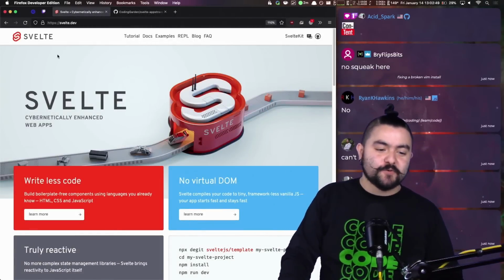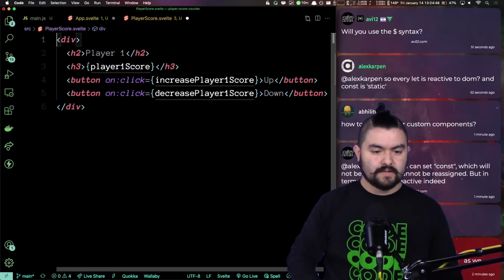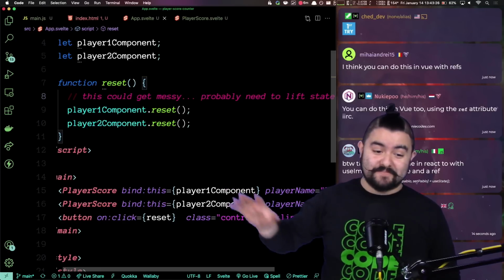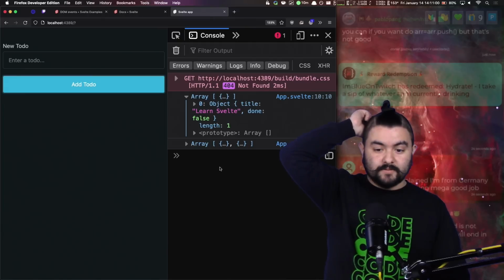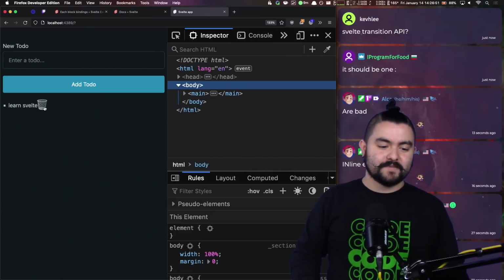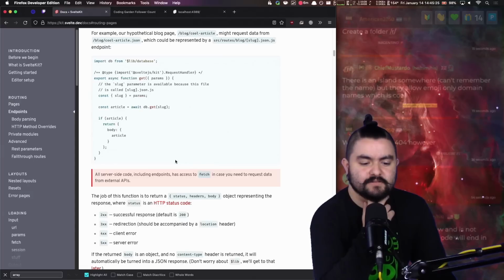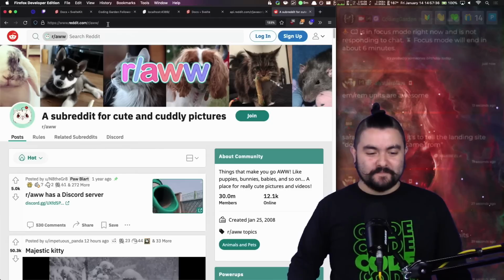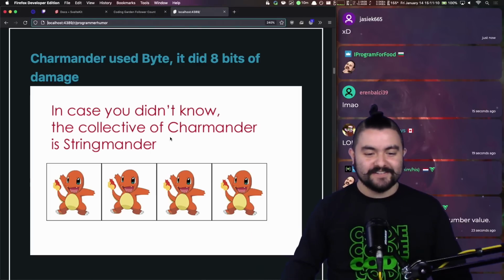Svelte Appstravaganza - Building 3 Apps with Svelte - Score Counter, Todo App and Reddit Client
This is a highlight of a stream that was broadcasted live on twitch. Follow on twitch to watch live View the full live stream archive on the archive channel

00:00:00 Introduction
00:01:13 What is Svelte?
00:02:40 Pico CSS
00:03:06 Player Score Counter Generate
00:06:30 Adding Pico CSS to the page
00:08:21 Svelte Docs are GREAT
00:08:50 DOM Events
00:09:40 Svelte Reactivity
00:11:28 Extracting Components
00:12:59 Props
00:14:51 Top Level Element
00:16:08 Svelte Template Language
00:17:33 CSS Classes / Scoped Styles
00:19:08 Reset Button
00:21:00 ELI5 DOM
00:24:53 Player Score Counter Review
00:26:00 Binding Props
00:28:39 TODO App Generate
00:30:42 Creating a Form Component
00:32:50 preventDefault
00:34:33 input value binding
00:35:20 Add TODO function
00:37:06 Array reactivity
00:37:43 iteration / each block
00:41:53 Mark TODO as DONE
00:42:20 CSS class binding
00:43:57 conditional rendering / if block
00:49:47 Remove TODO
00:51:40 Save todos in localStorage
00:52:44 reactive statements
00:56:16 TODO App review
00:57:35 What is SvelteKit?
00:58:11 generate Reddit Client app
00:59:25 Install svelte extension in VS Code
00:59:52 Add Pico CSS
01:00:29 Page based Routing
01:01:43 Route Params
01:02:26 Load Function
01:04:23 fetching reddit posts
01:06:48 component props
01:08:08 iterating / each block
01:12:28 Reddit Client Review
01:14:09 Showing Videos / Images
01:22:40 Programmer Humor Review